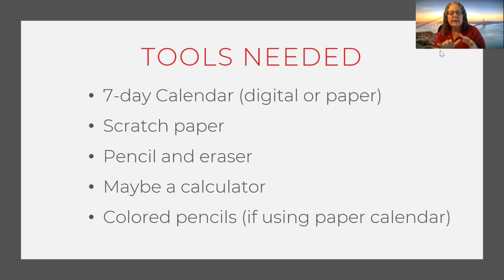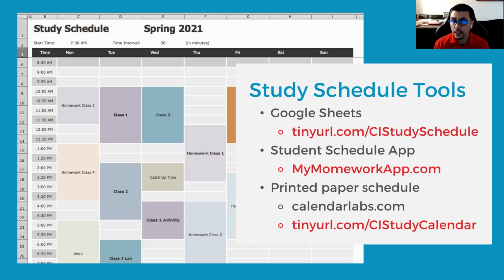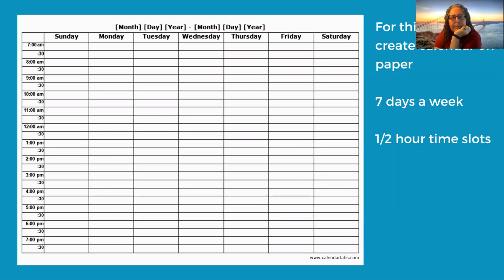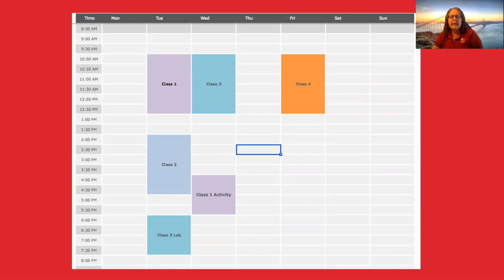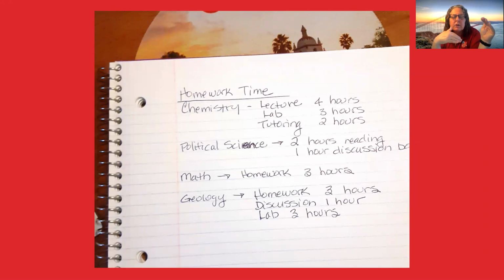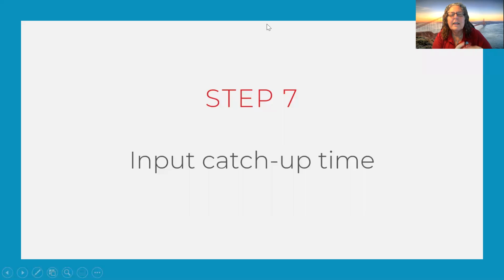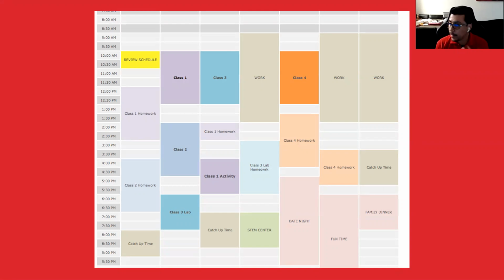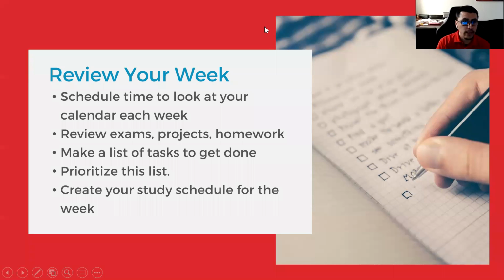How to Create a Study Schedule Workshop